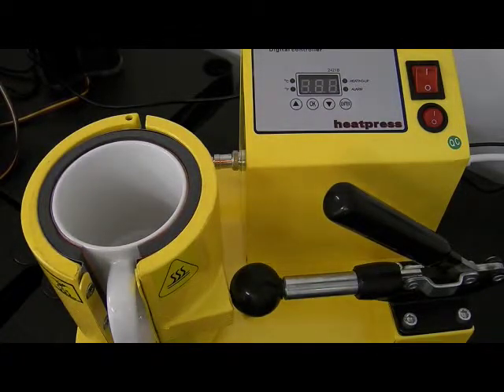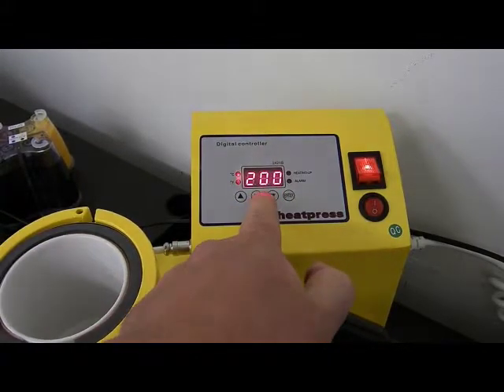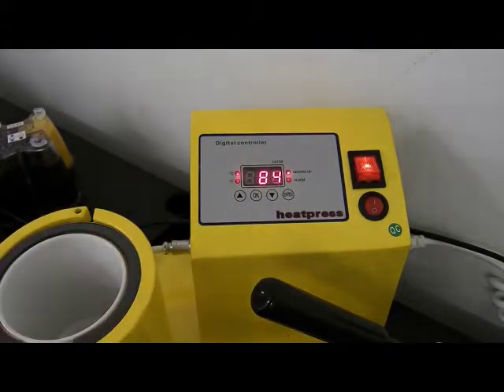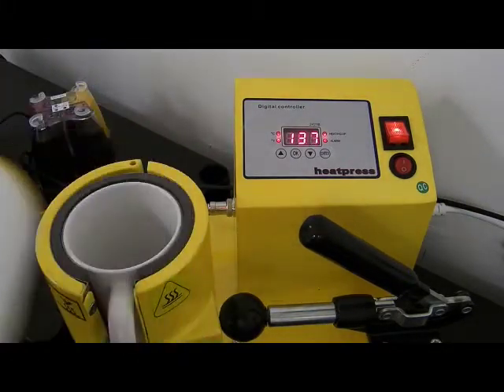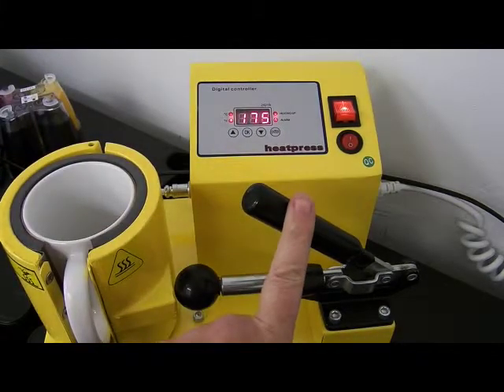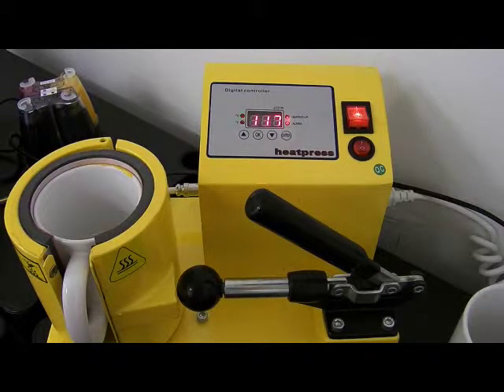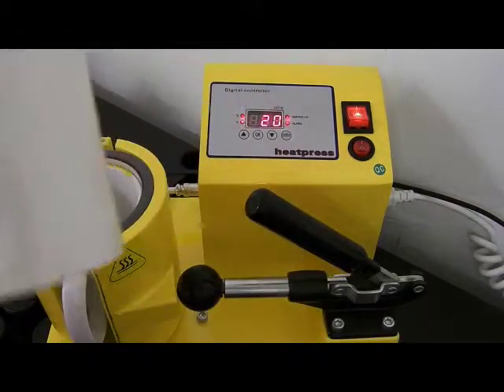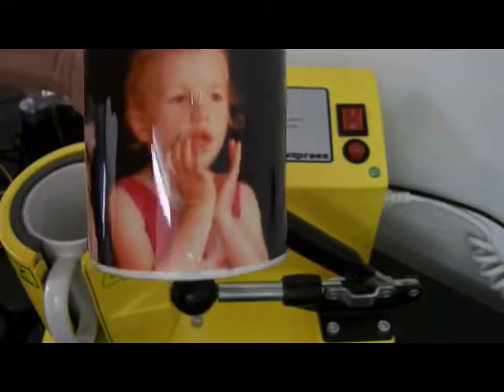Mug printing machine - Heat Mug Press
Step 1: Dye-Sublimation Mug Blanks
The first step of the dye-sublimation process is the selection of quality blanks. A blank references the mug or other dye-sublimation product that doesn't have an image applied to it yet. Meaning... It's blank! All dye-sublimation blanks must be treated to receive dye. Mugs and cups are coated with a polymer making them dye receptive.

Why a white mug? Dye-sublimation printing doesn't use white ink to print. The dyes are transparent and rely on the surface of the printed mug or substrate for brightness.

Step 2: Dye-Sublimation Printing
Mug artwork is inkjet printed using special dye-sublimation inks and transfer paper. The transfer paper is only a temporary stop for the printed image.

Step 3: Dye-Sublimation Preparation
Once printed, the transfer paper is wrapped around and affixed to the mug or other dye-sublimation product. The image on the transfer paper is actually mirrored or backwards because it's being transferred directly to the surface of the blank.

Step 4: Dye-Sublimation Heat Press
The blank mug and imaged transfer paper are placed in a heat press. As you can gather from the name, heat and pressure are applied to transfer the image from the transfer paper to the surface of the blank. The process infuses the printed dye into the polymer coating of the blank. The image actually becomes part of the mug creating a very durable and long-lasting image.

There are different types of heat presses for a range of products. The accompanying photo shows a mug and cup press. The press needs to conform to the surface of the blank for proper sublimation. coating

Step 5: Finished Dye-Sublimation Product
Dye-sublimation products are extremely durable and scratch resistant due to the image-infusing process. The vibrant and rich printing is "locked-in" for years of use and enjoyment.